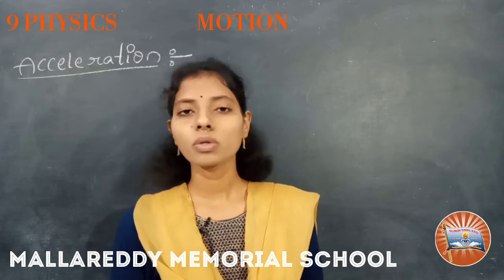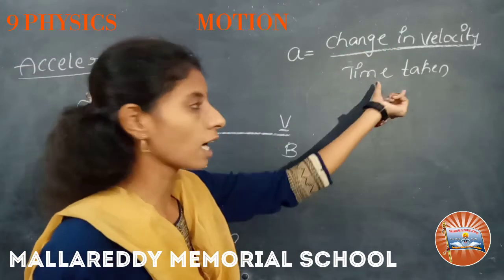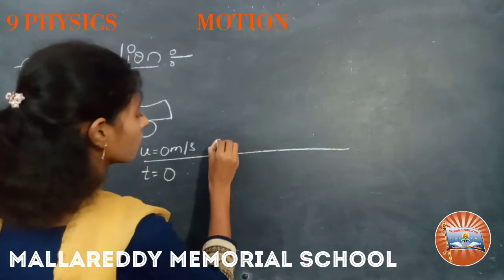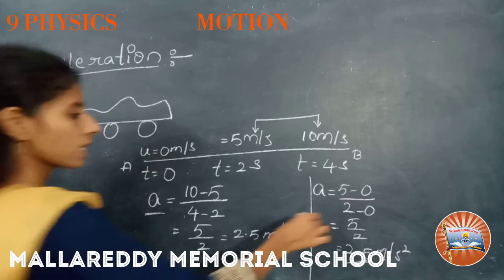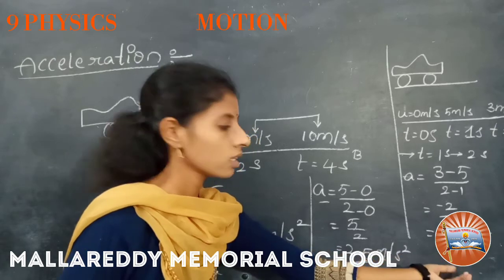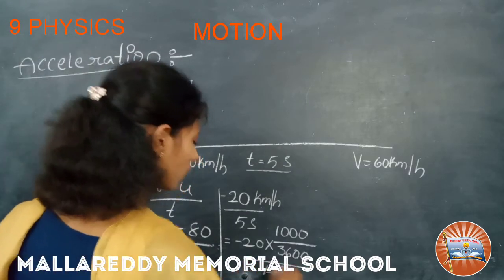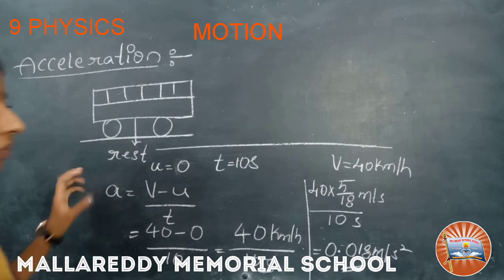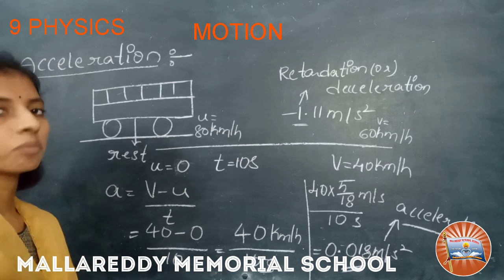MRMS VARNI DC: Grade-9, Sub: Physical Science , Ch: 2, Topic: Motioin,